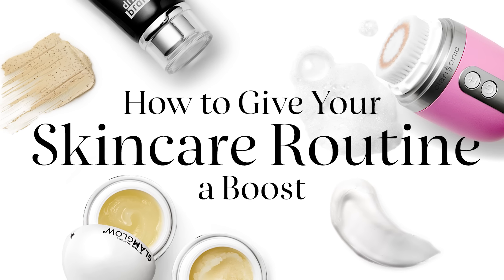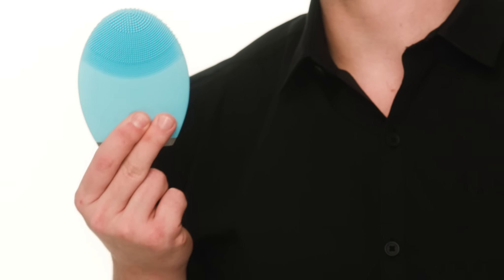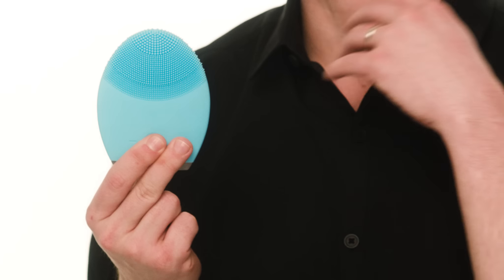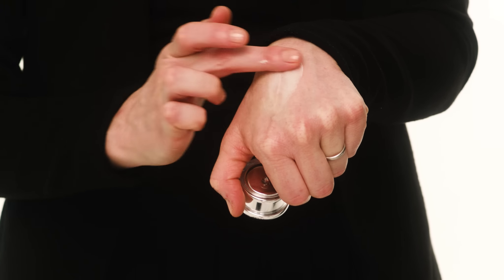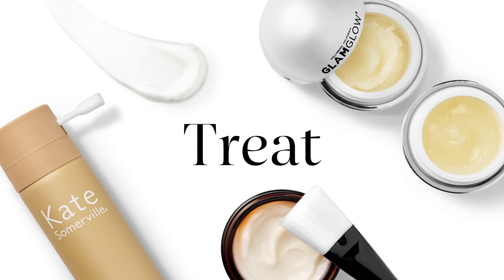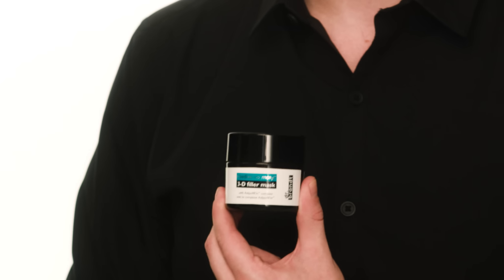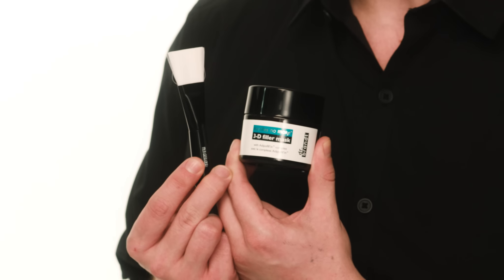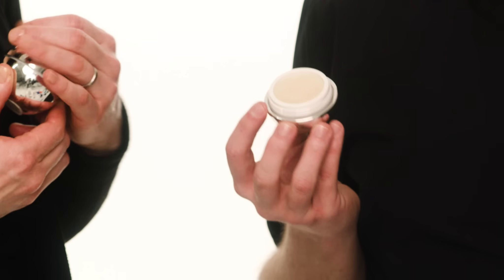How to Boost Your Skin Care Routine | Sephora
Learn how to amp up your skin care routine with new and innovative products, including the Foreo LUNA 2, Dr. Brandt's Needles No More, Clarisonic Mia Fit and more.  Products featured -

Dr. Brandt microdermabrasion skin exfoliant

Dr. Dennis Gross Ferulic + Retinol Wrinkle Recovery Peel

Dr. Brandt Needles No More

Dr. Brandt Needles No More 3-D Filler Mask

For more personalized advice on your routine, check out Skincare IQ in stores